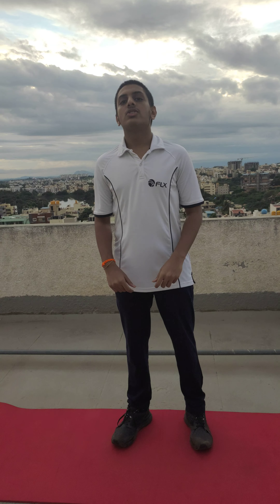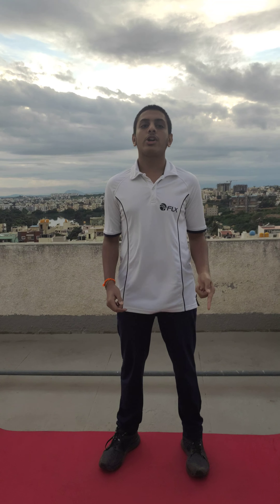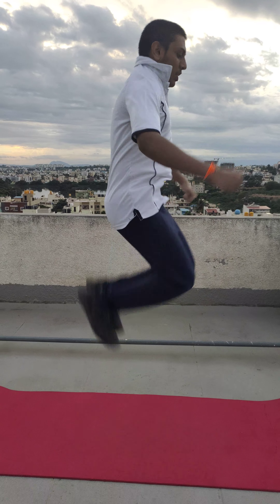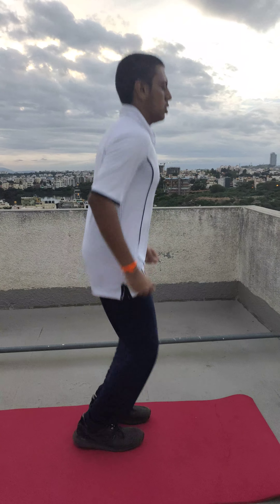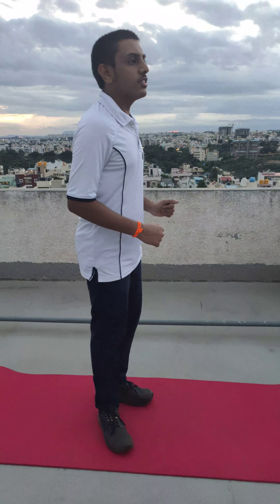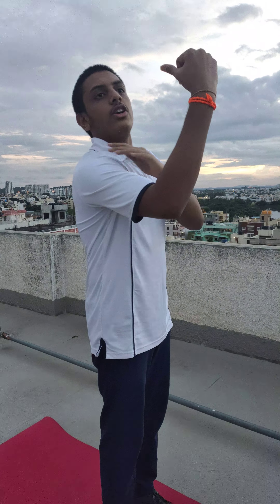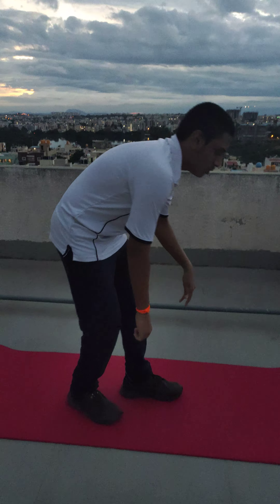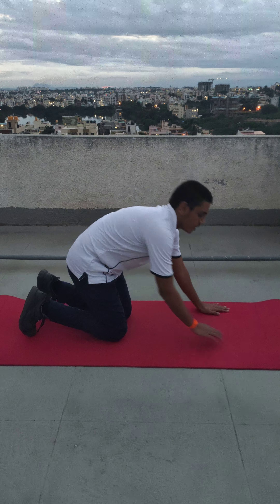Best full body home workouts (part 1)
Stay home stay healthy